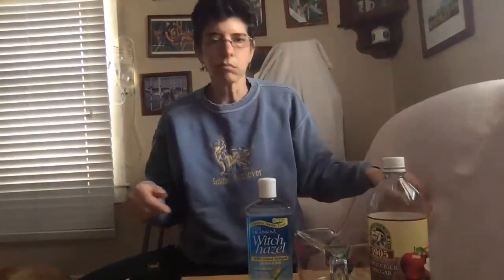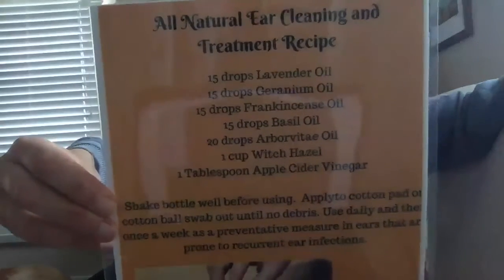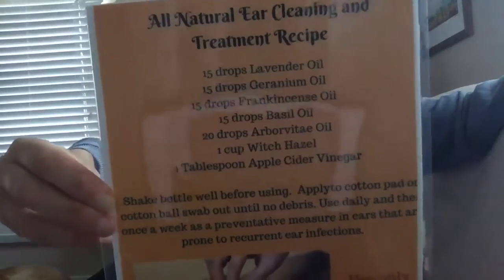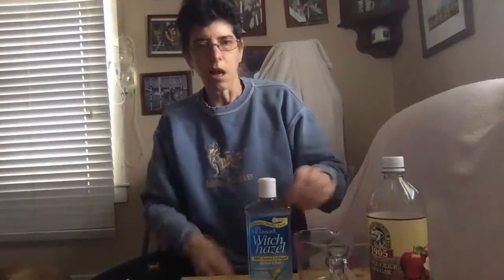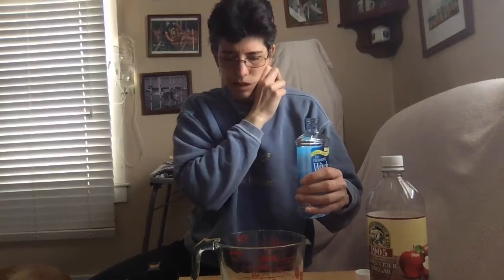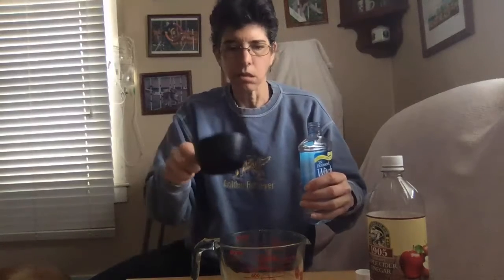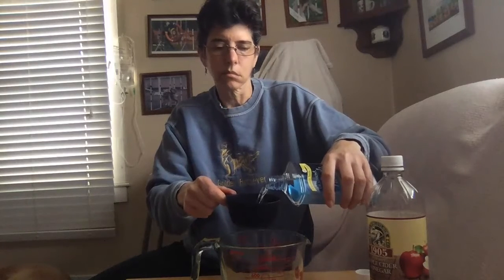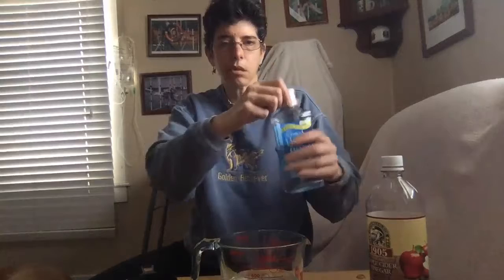Ear cleaning Recipe using doTERRA Essential Oils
This video demonstrates how to make your own affordable ear cleaner for your dogs. This recipe will yield you enough ear cleaner for an average size dog for a few months. I have posted a link to get all the oils you will need to make the recipe which is an investment at first but there are many other things you can do with all the oils you will be getting.